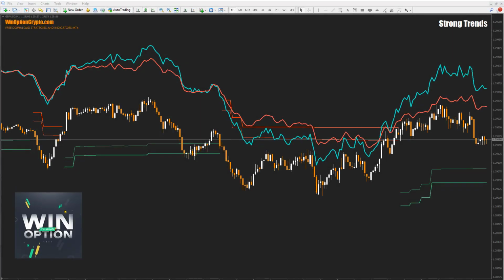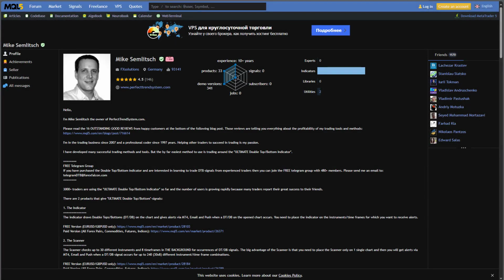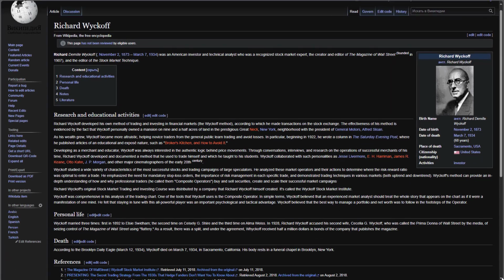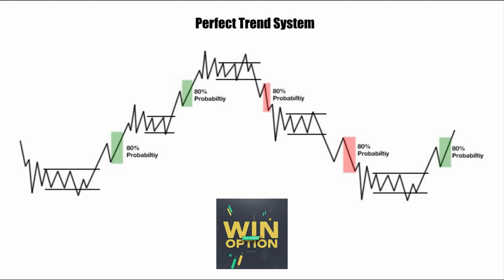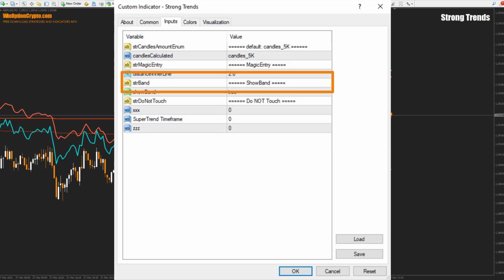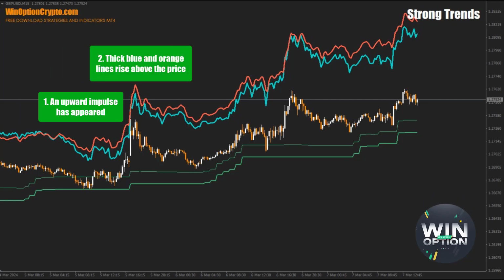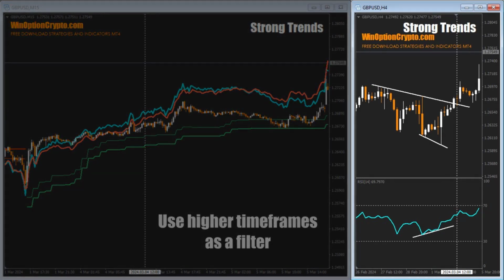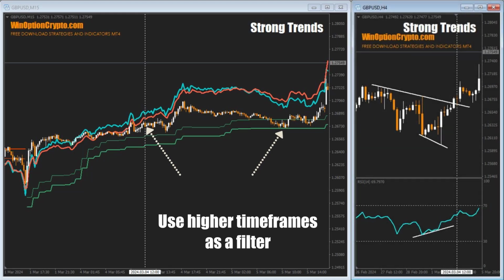Indicator for binary options Strong Trends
In this video, we'll discuss one of the most popular trend-following indicators - Strong Trends. It helps to identify strong impulse movements and open trades at the first pullbacks, when the probability of profit is especially high. We’ll break down how the indicator works using a real chart example and explain why it performs particularly well after accumulation phases, as described in Wyckoff's theory.

00:00 Introduction
00:08 Overview of Strong Trends binary options indicator
01:04 Installation into MT4
01:20 The principles of the Strong Trends indicator
03:12 Key settings of the Strong Trends indicator
04:10 Trading rules
04:30 Buying a Call option
04:54 Buying a Put option
06:49 Conclusion